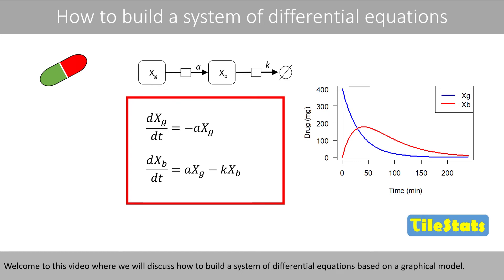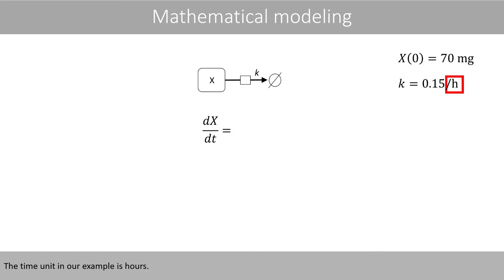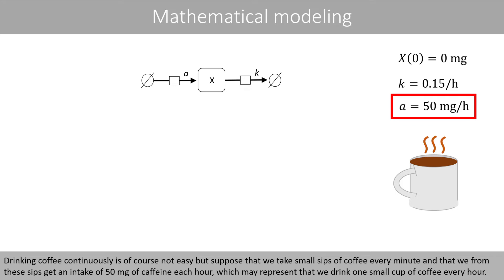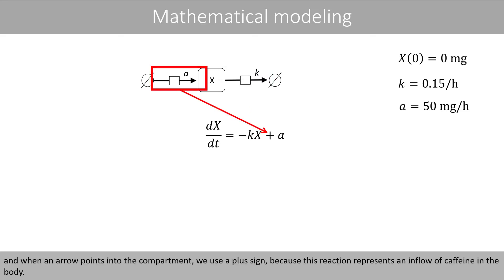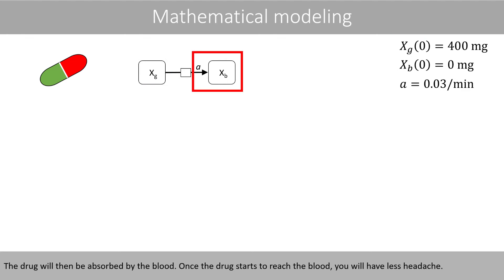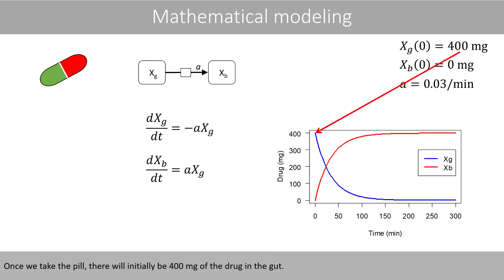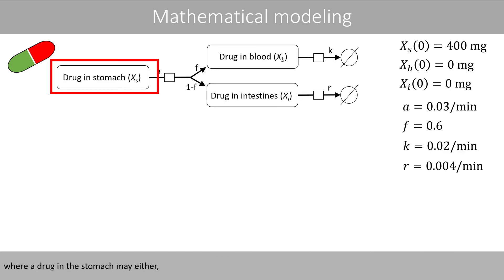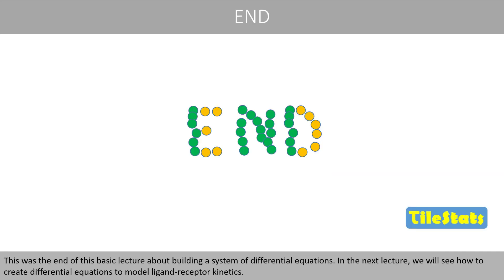How to build a system of differential equations (ODEs)